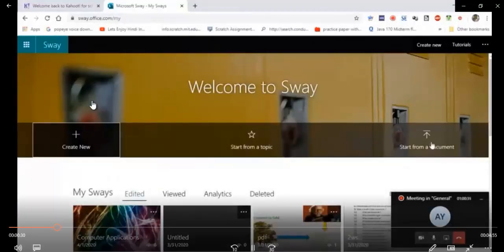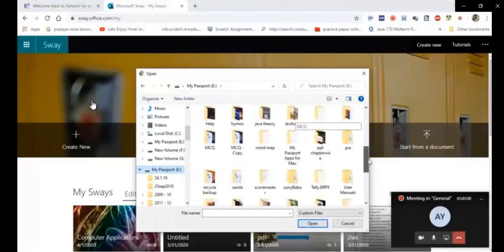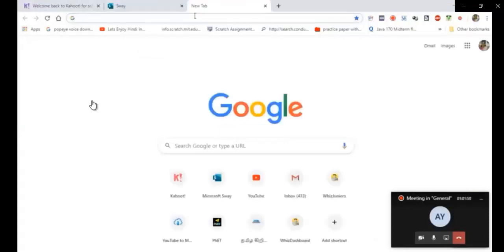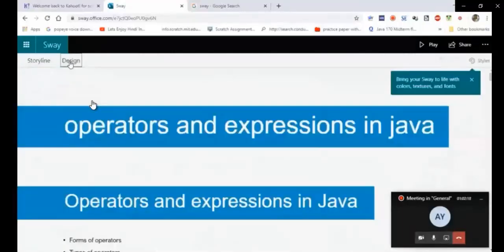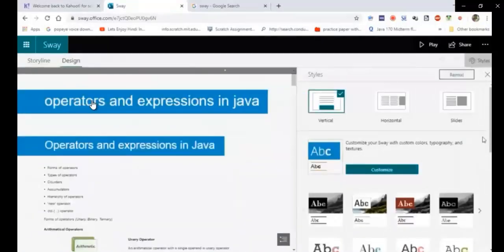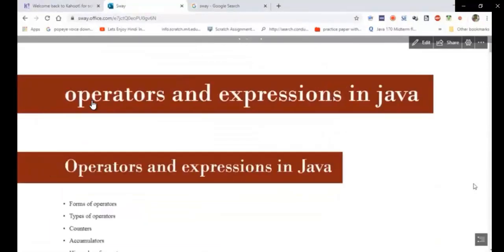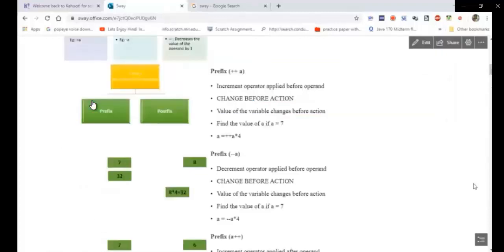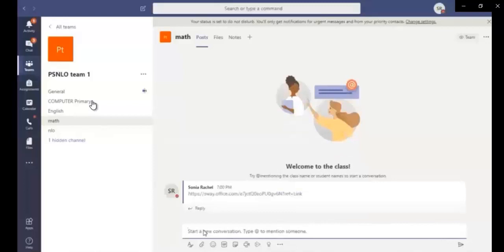Use Sway for presentation